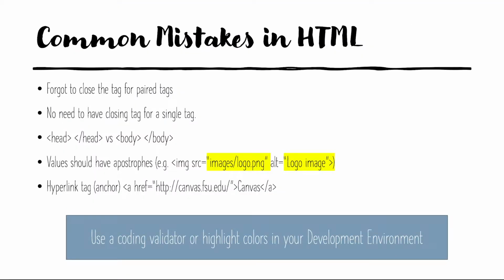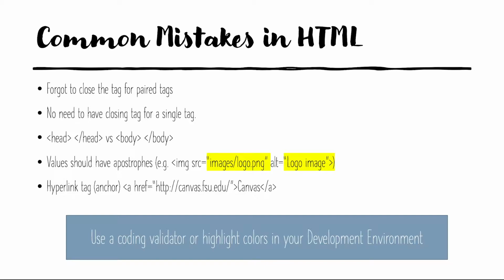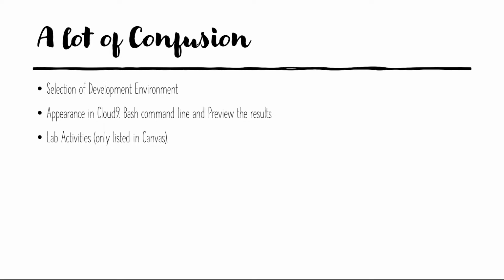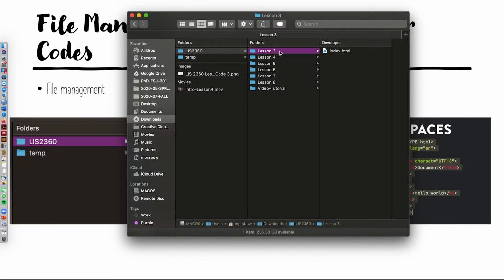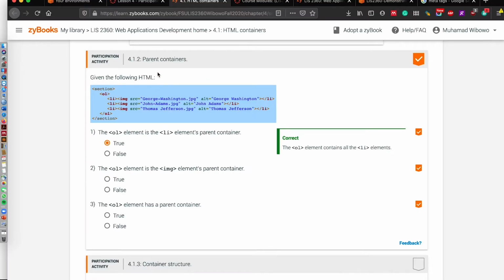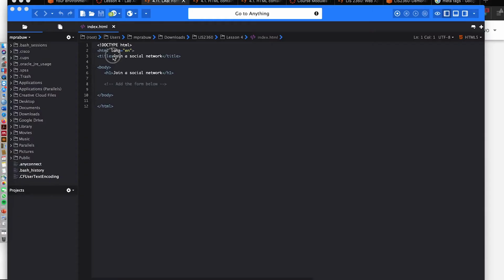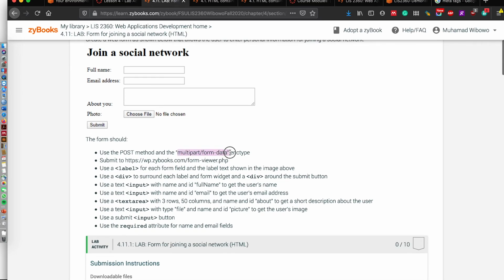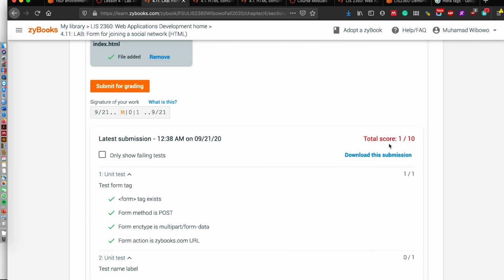LIS 2360 Web App Development: Common mistakes in HTML and Introduction to Form Creation in HTML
Common mistakes in HTML and Introduction to Form Creation in HTML for LIS2360 Web App Development Course at Florida State University